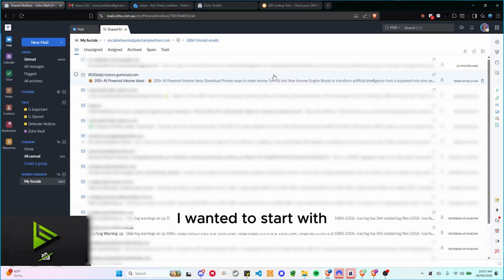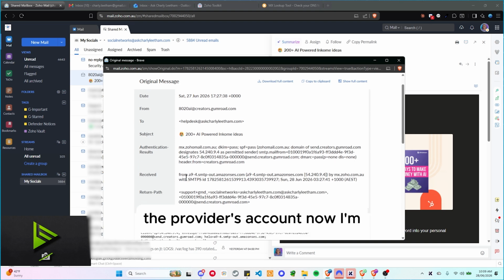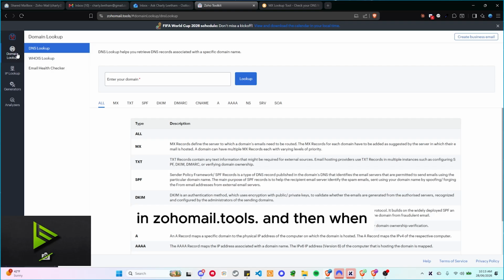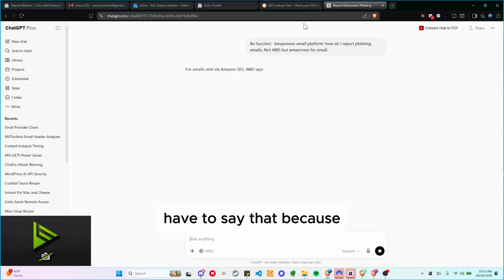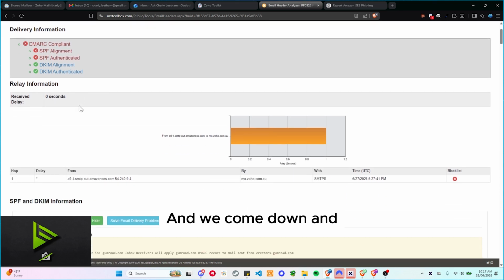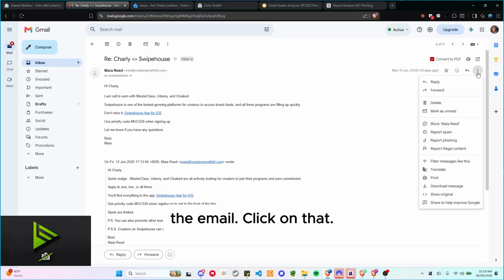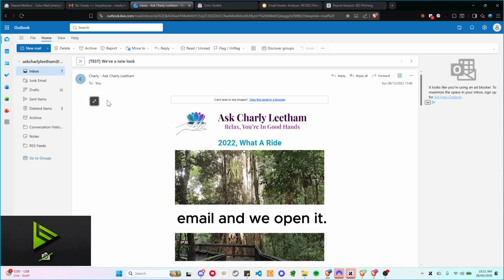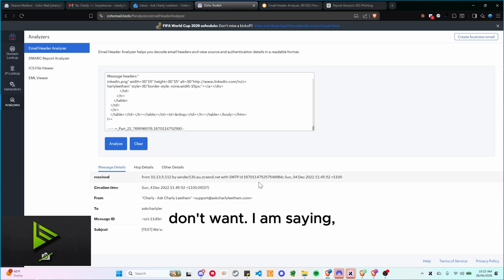How Do You Find Email Headers To Report Spam? (2026/736)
You report a phishing or spam email to a provider and they ask you to send through the email headers. They don’t mean the to and from lines at the top of the message, they want the technical details, and that part is rarely obvious. This episode shows you how to find email headers in Zoho Mail, Gmail and Outlook, and how to analyse them so you can report the email to the right provider.

In this episode, Charly covers:
✅ What email headers actually are and why providers ask for them
➡️ How to find your headers in Zoho Mail, Gmail and Outlook
⚡ Two free tools that read the headers for you: the Zoho Mail toolkit and MXToolbox
⭐ How to work out which platform sent the email so you can report it to the right place
✨ Why a forwarded email won’t carry the original headers, so you need the original message

If you receive phishing or spam that looks like it came from a legitimate sending platform, reporting it helps the provider shut it down. To do that, you need the headers, and now you know how to get them.